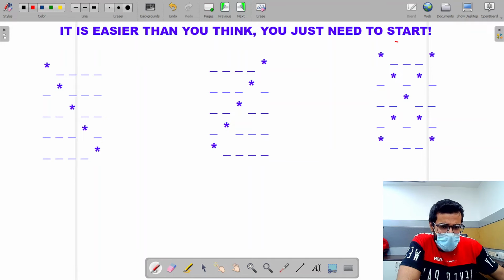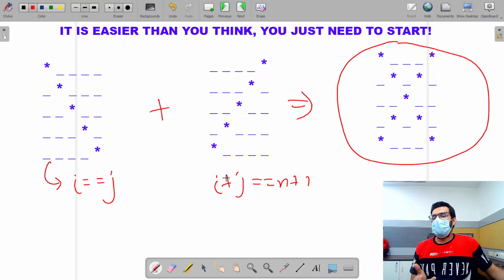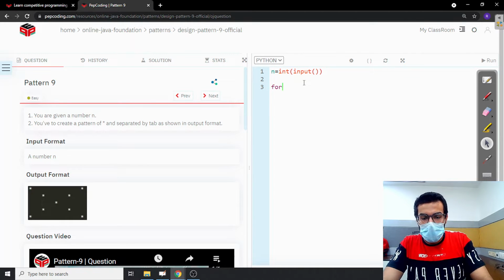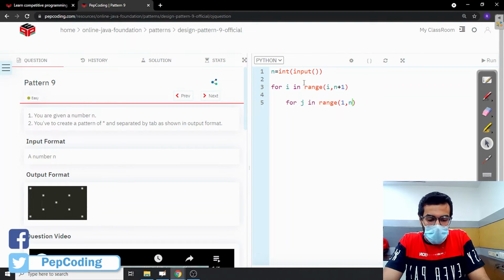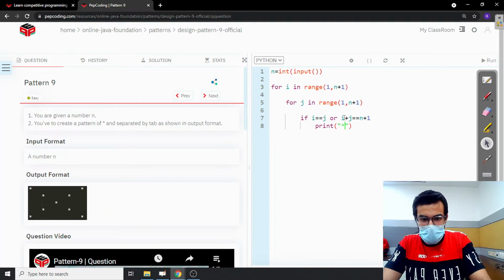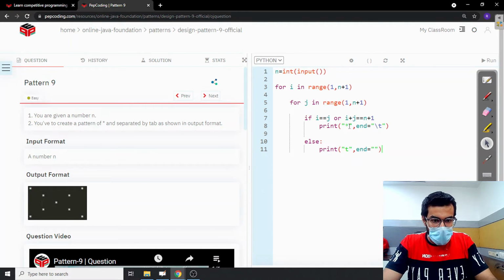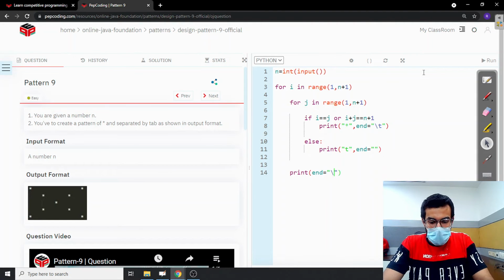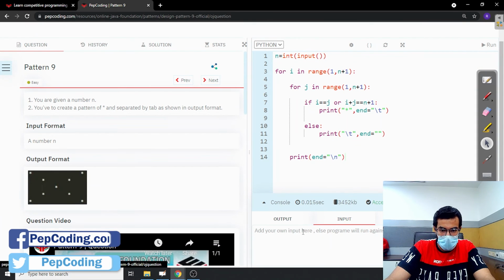Pattern 9 | Module : Basics of Programming | In English | Python | Video_9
In this video is a combination of the two problems we have already faced, a diagonal of stars that leans down from left to right (Pattern 7) and a diagonal of stars that rise up from left to right (Pattern 8).

Question Name:
Pattern 9

Question Statement:
1. Given an input for construct a Pattern.
2. For more detail watch the video.

Topic